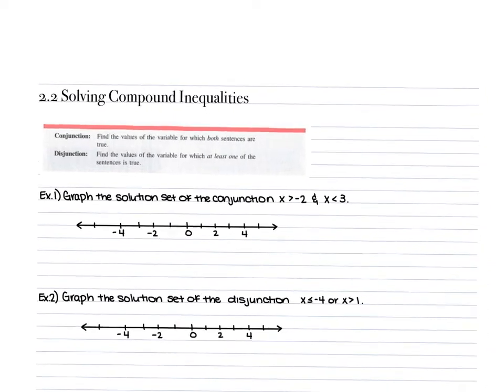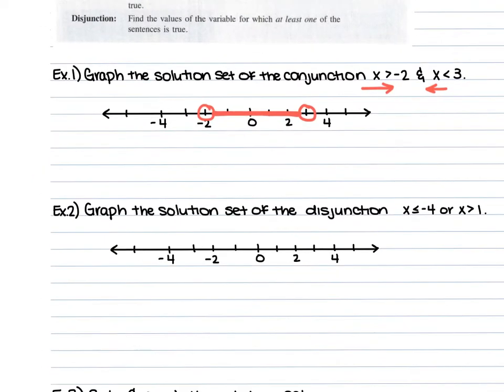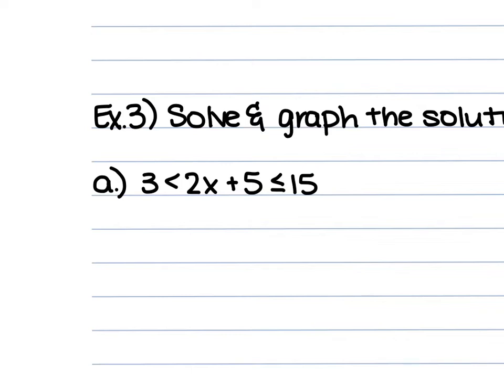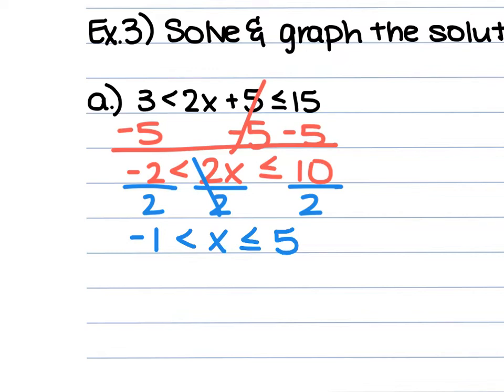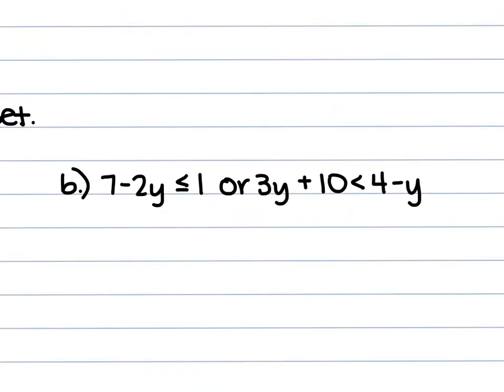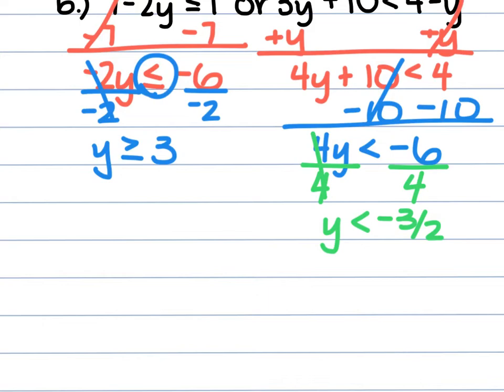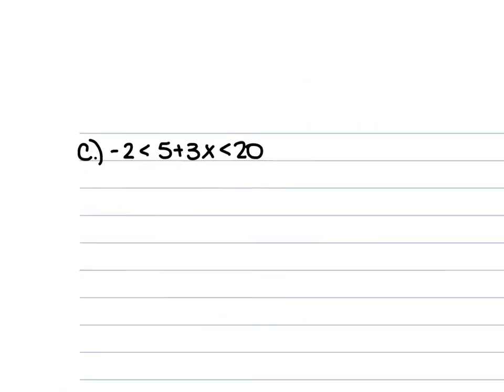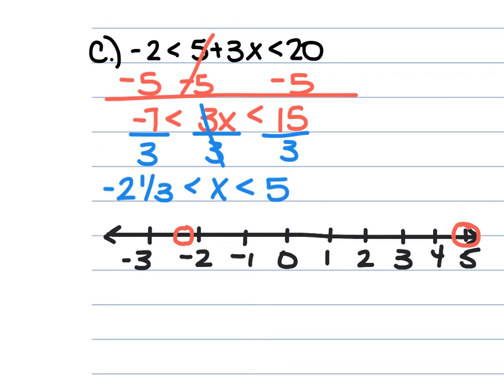2.2 Solving Compound Inequalities